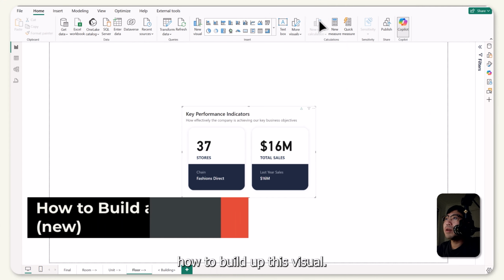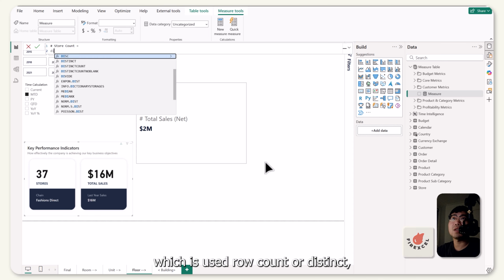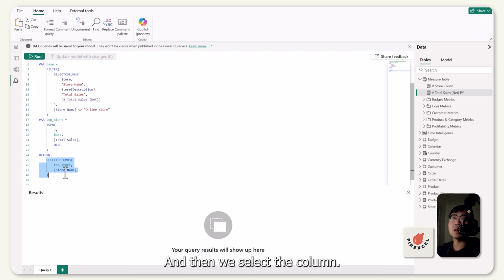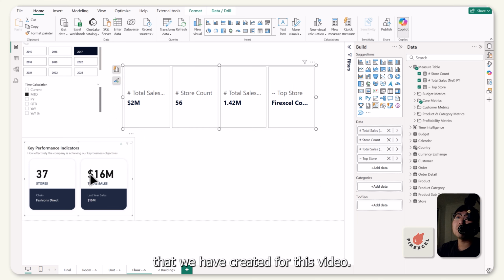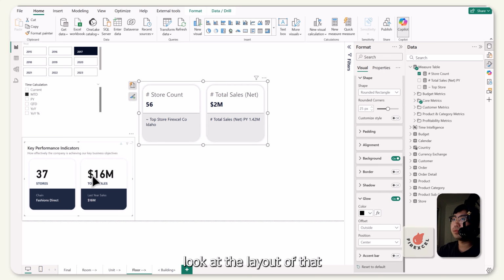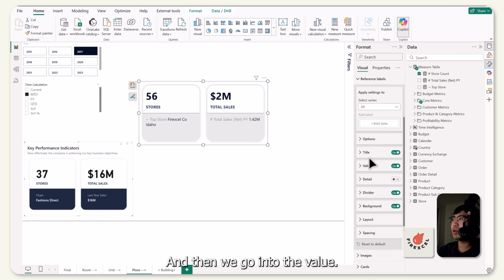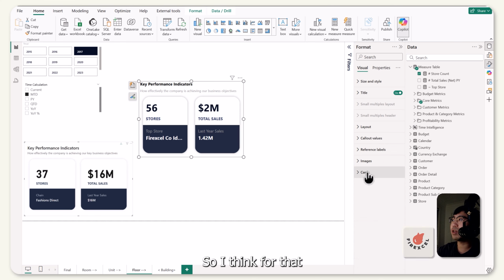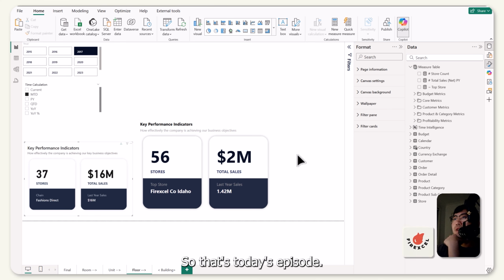What Makes This New Power BI Car Visual So Special?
📊 In this video, you'll learn how to create a professional-looking KPI display using the **New Card Visual** in Power BI Desktop (2024 edition).

We cover:
- Building the visual from scratch
- Writing DAX measures for total sales, store count, previous year sales
- Customizing card layout, padding, glow, fonts, label positions
- Aligning with Microsoft’s demo visuals

If you're designing dashboards and want polished, performance-driven KPIs, this one’s for you!

⏱️ **Timestamps**
00:00 – Intro
00:18 – Setup visuals and slicers
01:15 – Add Month-To-Date and Year filters
01:50 – Create and add Total Sales measure
02:28 – Create Store Count using DAX
03:26 – Create PY (Previous Year) Sales
04:34 – Use Calculation Groups with Time Intelligence
05:14 – Build DAX for Top Store Name
07:00 – Add and display custom measures
08:00 – Formatting: Core value, label, layout
10:00 – Customize card shapes, glow, and background
12:00 – Fine-tune fonts, label sizes, and padding
15:00 – Title, subtitle, and cosmetic polish
16:30 – Final thoughts and complexity breakdown